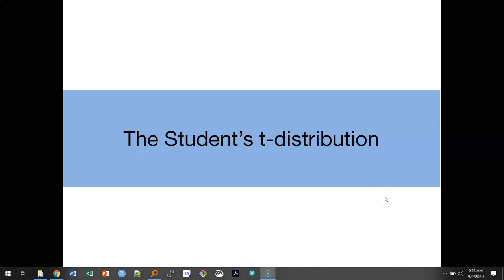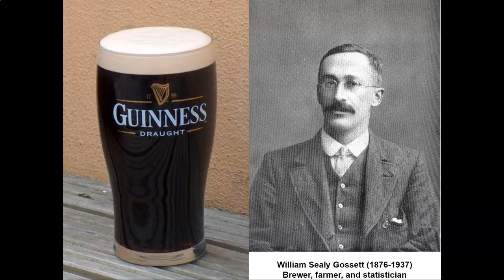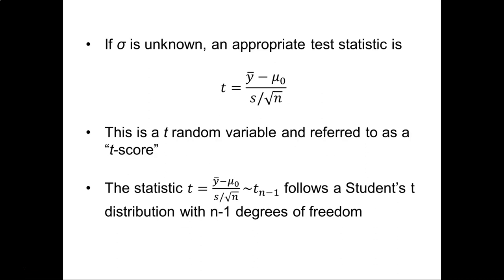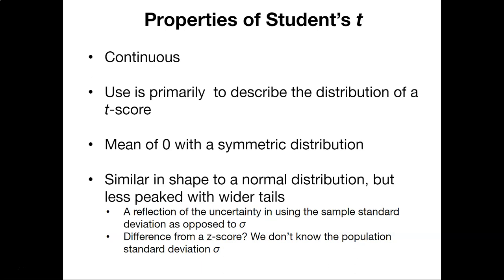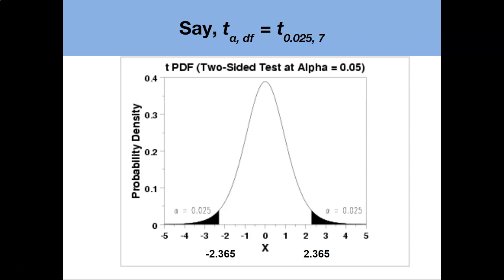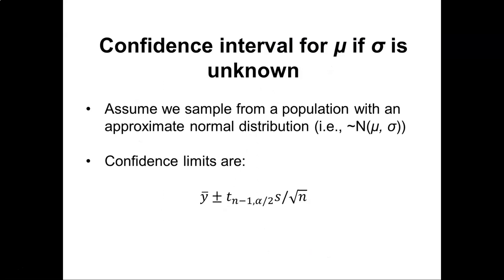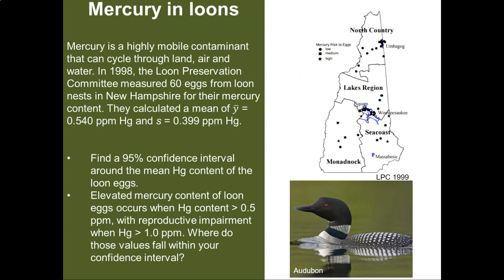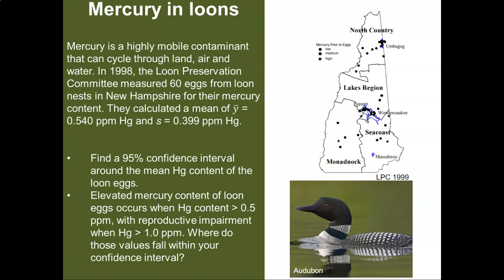Lecture 6.2: The Student's t-distribution